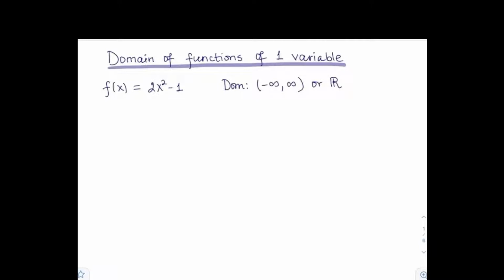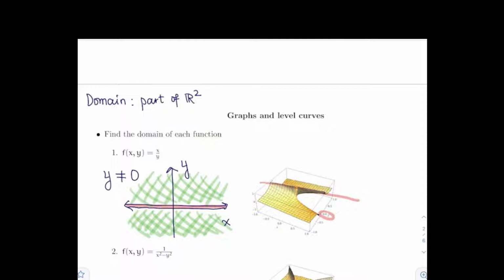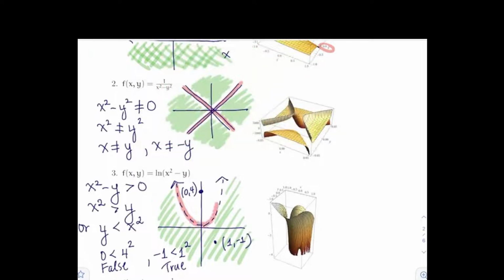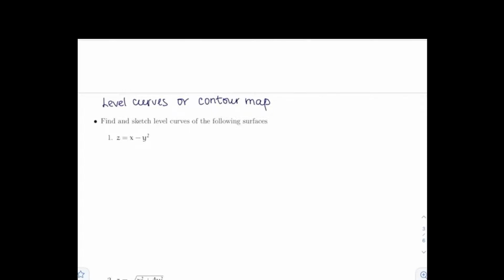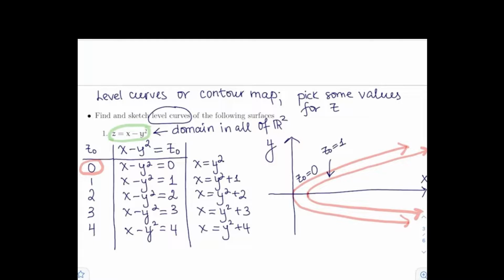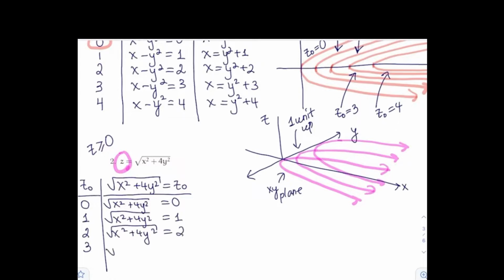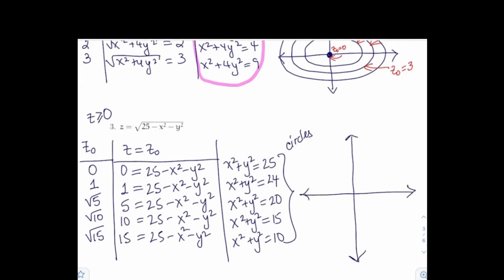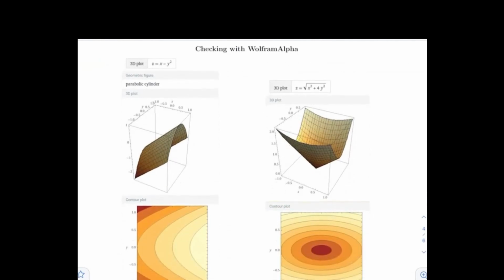Calculus III: Domain and level curves